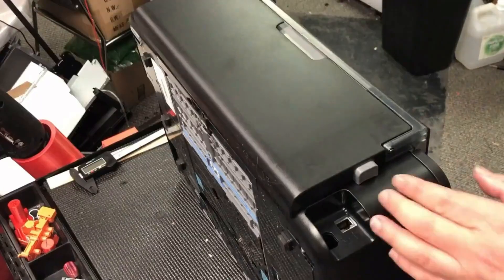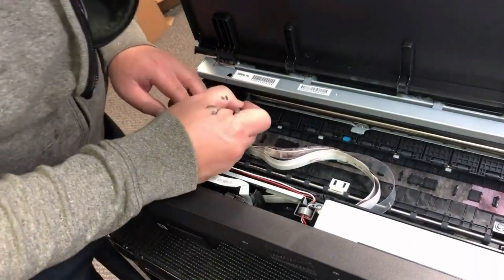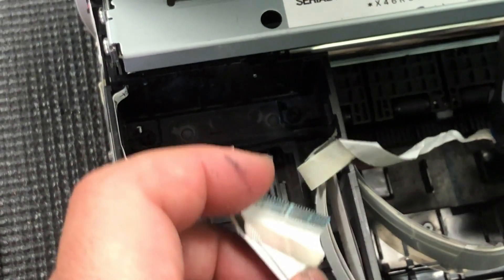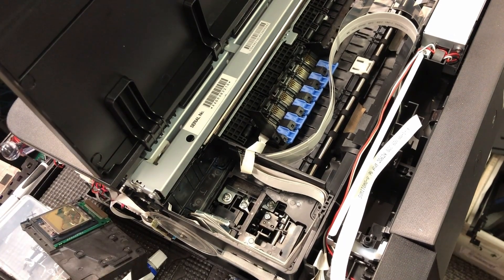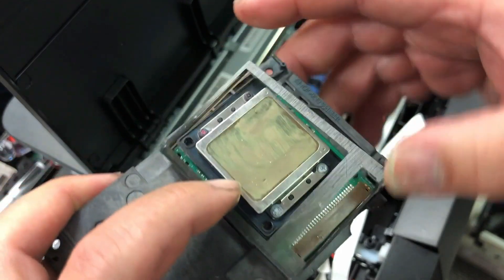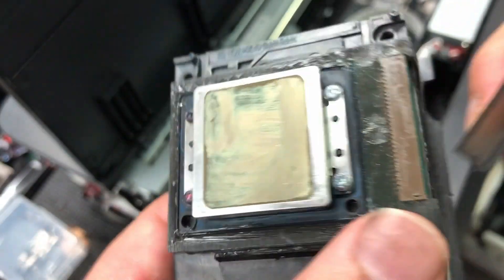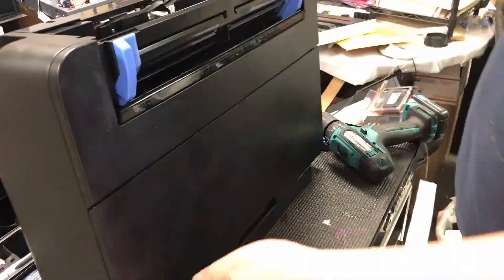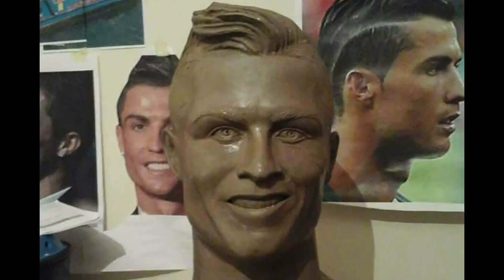Transform Your XP-15000 Into A DTF/Sublimation Machine - Step 2 Waterproof Printhead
Are you looking to convert your XP-15000 into a sublimation or DTF printer? You're in the right place! In this video, we'll walk you through the process of waterproofing the printhead to protect it from ink leaks and ensure its longevity. So, grab your tools, and let's dive into this easy-to-follow, step-by-step guide that'll save you time, money, and help you level up your printer game. Let's get started! We will post the link to the whole YouTube video in the comment section.
🢡 XP-15000 Protective Cover Guard. This guard is updated to version 2.

00:00:00 Epson XP-15000 Waterproof Printhead
00:00:24 Why we need to waterproof the printhead
00:00:49 Remove the printhead
00:01:31 Get the Printhead Protective Cover Guard
00:02:03 Install the  Cover Guard
00:03:23 Install the Cable Guard